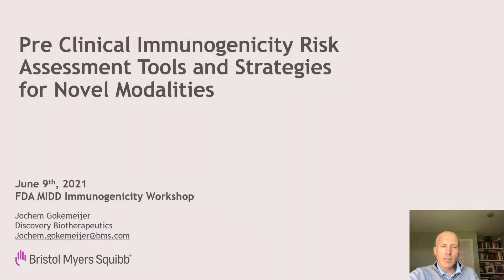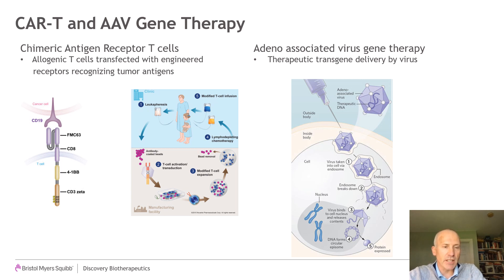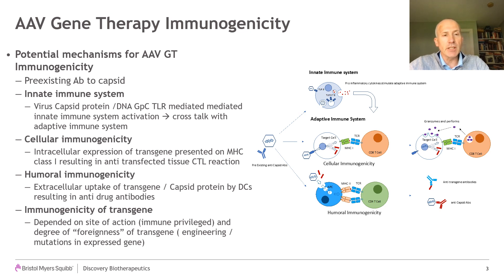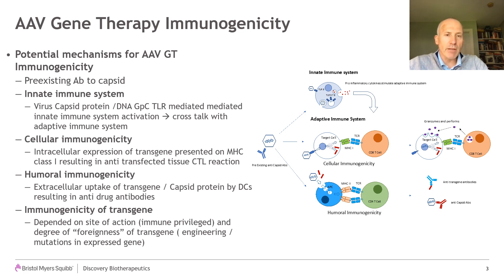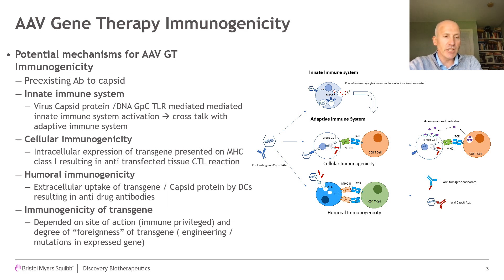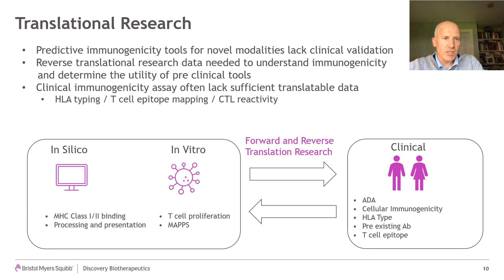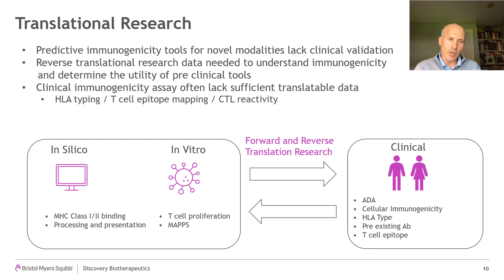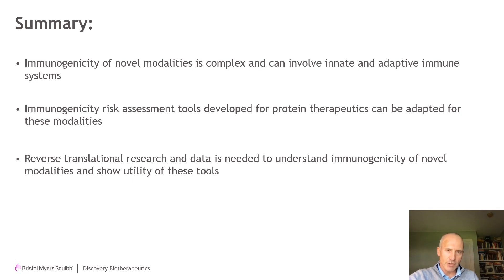Model Informed Drug Development Approaches for Immunogenicity Assessments Workshop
Jochem Gokemeijer, PhD. - Pre-clinical immunogenicity risk assessment tools and strategies for novel modalities